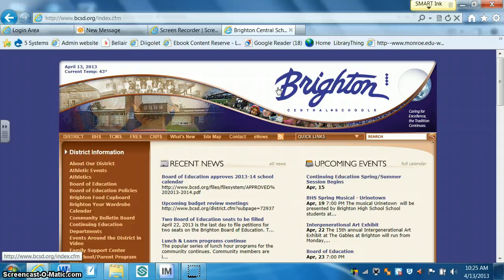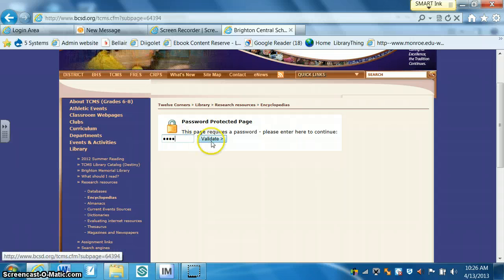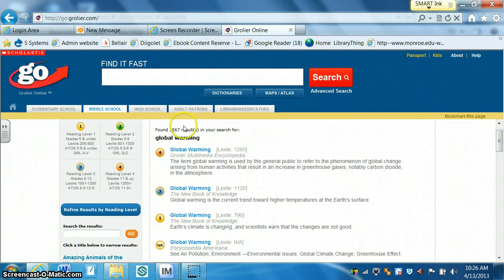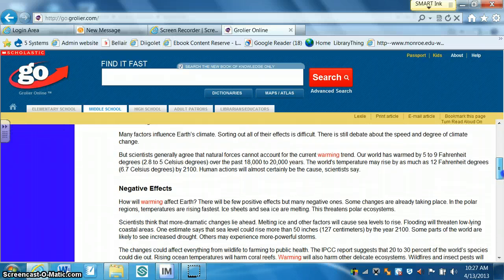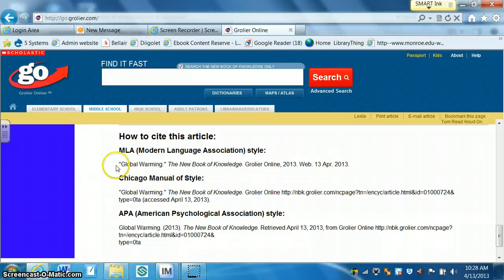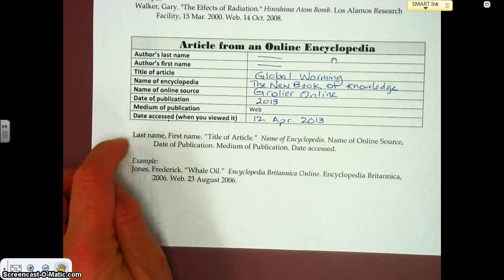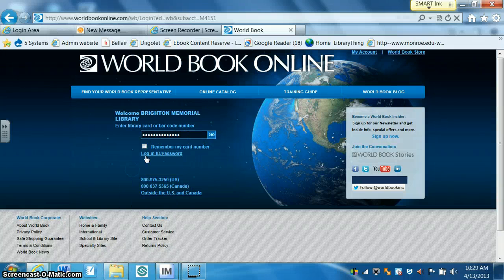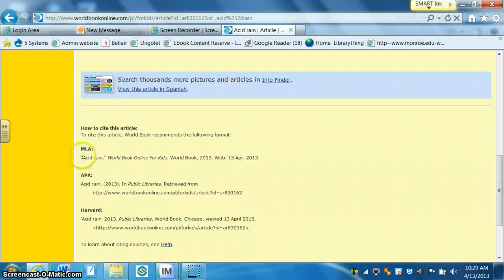Using and Citing Online Encyclopedias